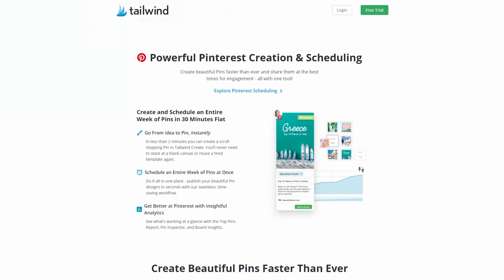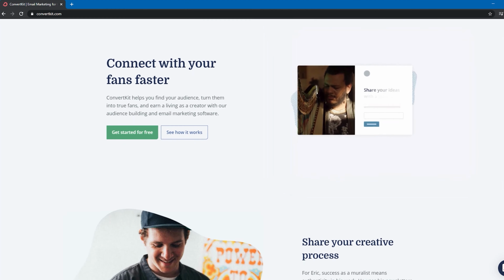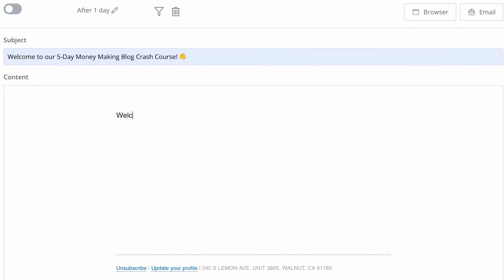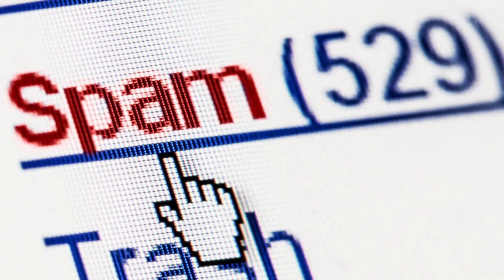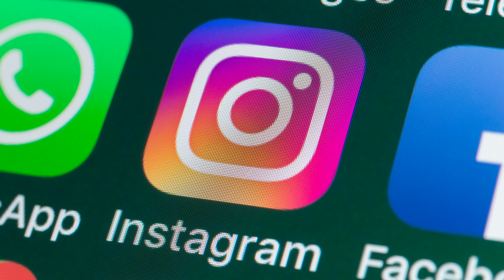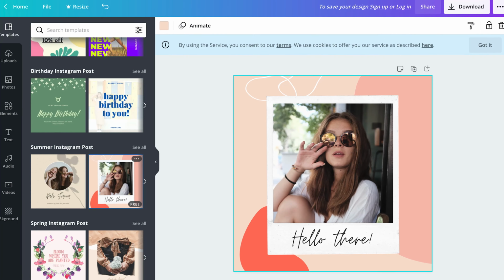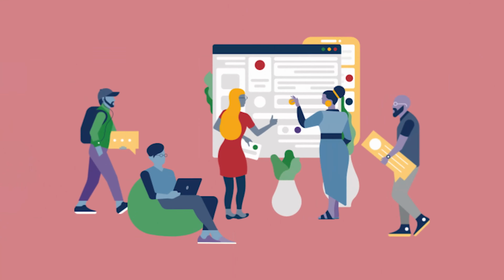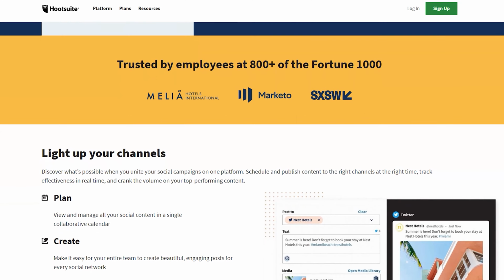Tools to BUILD Your Personal Brand 📈 (GROW and MONETIZE FAST with these Apps and Sites!)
In this episode we'll go over some of my favorite tools to build your personal brand! This has come from over 6 years of experience building my own blog, YouTube channel, and social media platforms and growing to over 250k followers across the board. I highly recommend these tools when growing your brand - they've been great for my own business!

My Camera and Recording Equipment

🎉My Goodies!

- Join The BLOG LAUNCH PROFIT Course for an Extra $1,000/month blogging

MUSIC
Song: DayFox - Dropped

Song: Vlad Gluschenko - Tropical Evening

Song: AERØHEAD - Somewhere Down The Line

🔨RESOURCES

For Investing:
- Webull - Get 2 free stocks by signing up and putting in $100